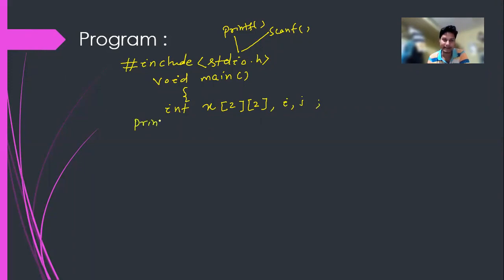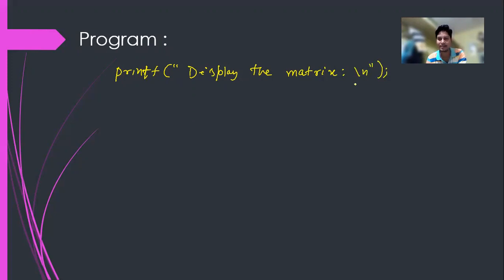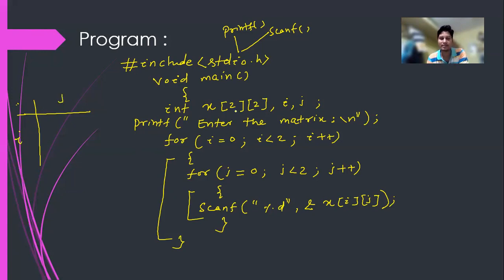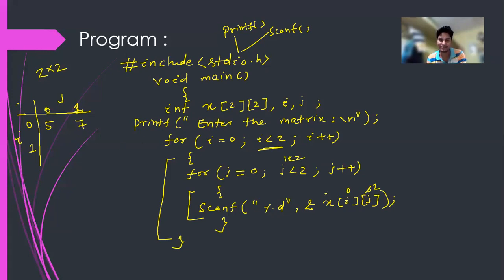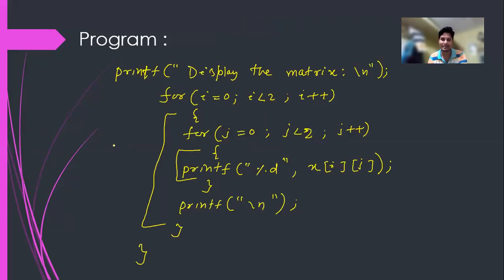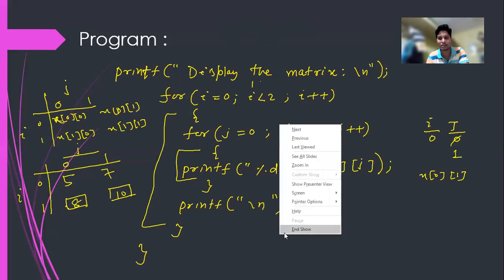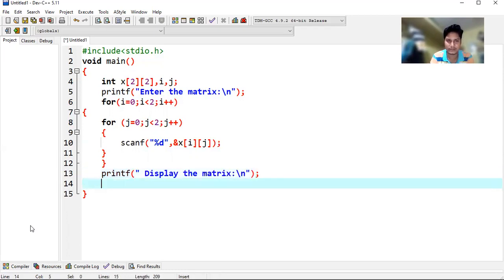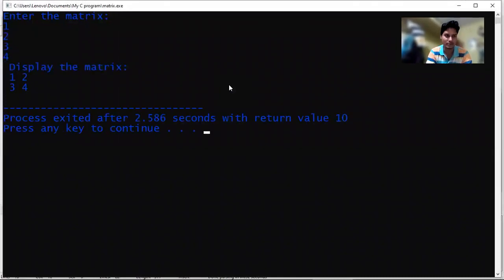C program to create a matrix (Lec_36) | how to create a matrix using C program